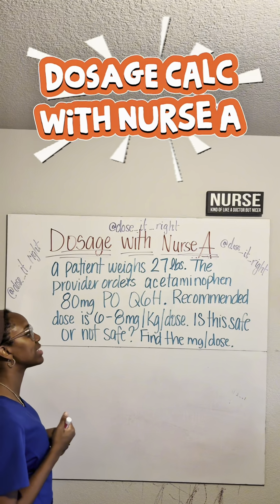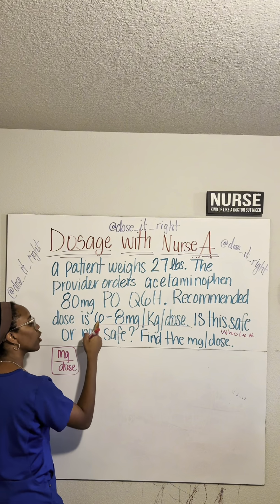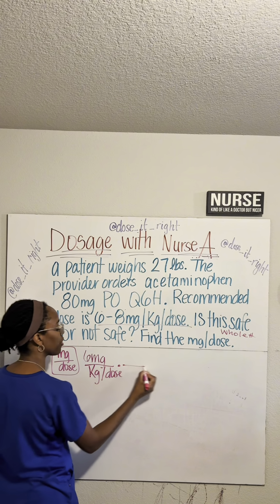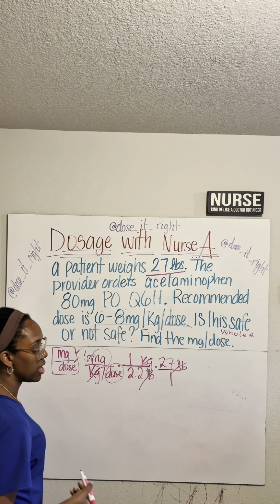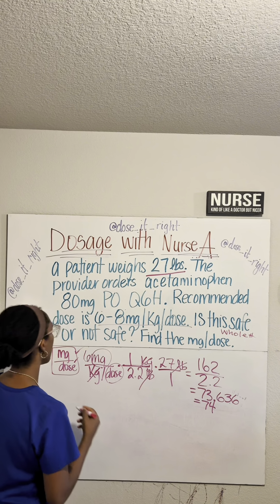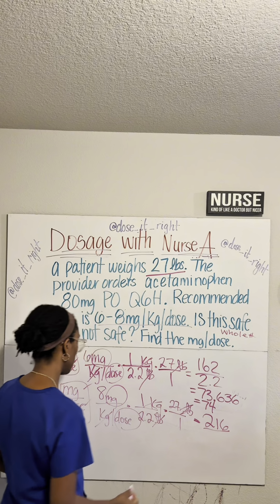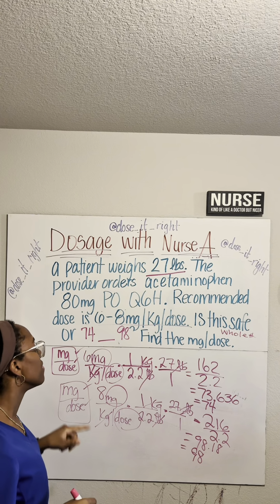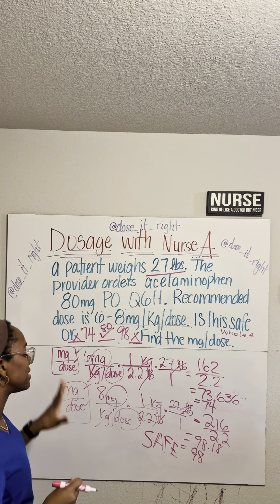Dosage calculations with Nurse A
Welcome back Nurses and Future Nurses to Dosage calculations with Nurse A nurses